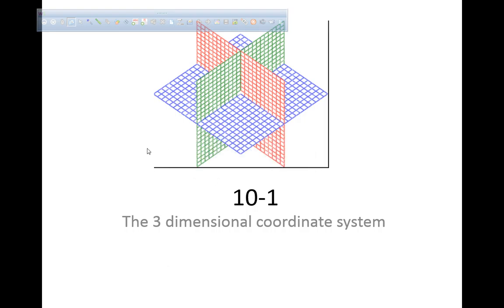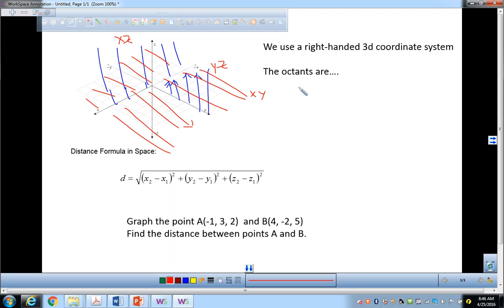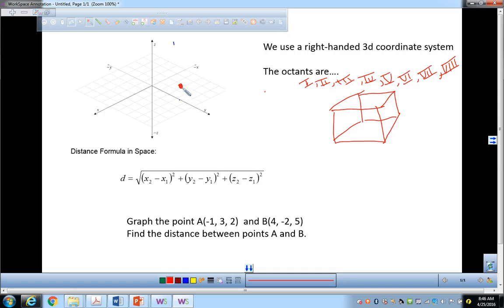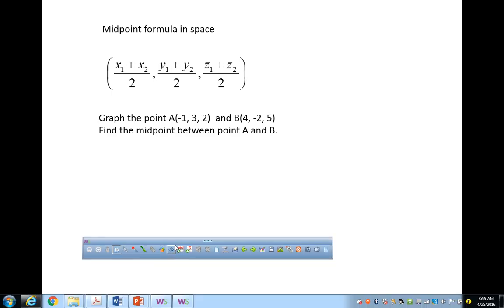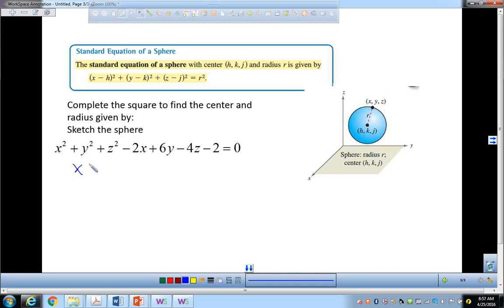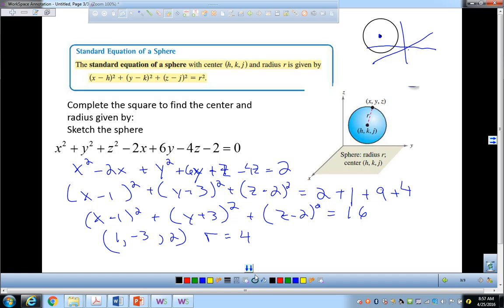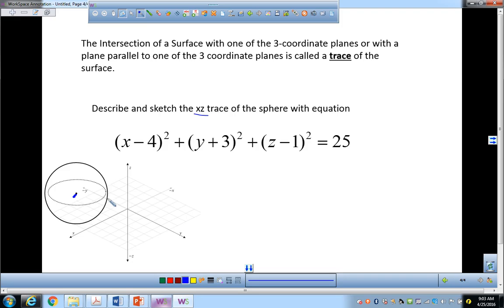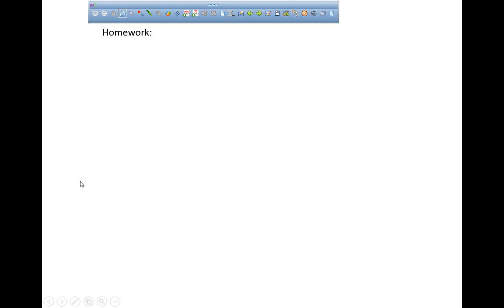10 1 3d coordinates systems